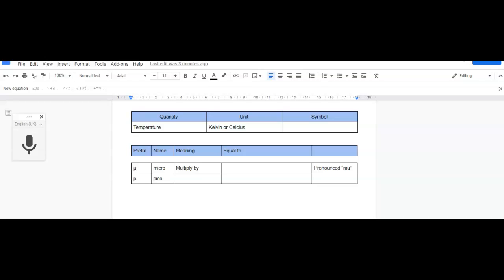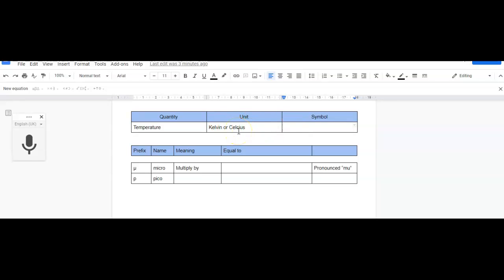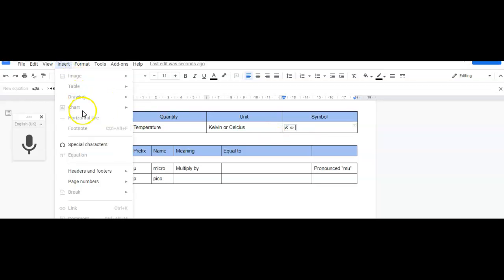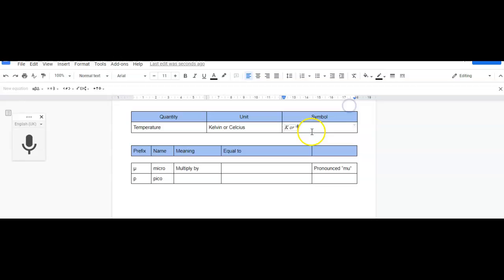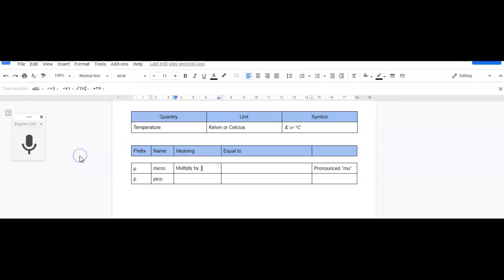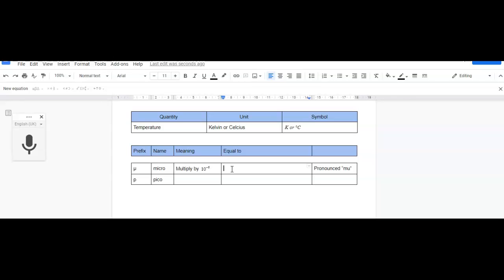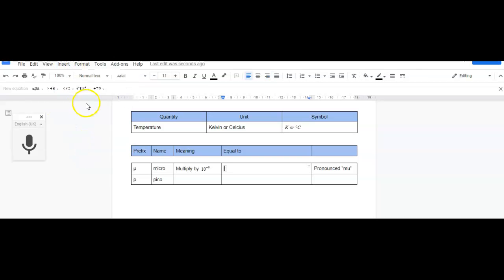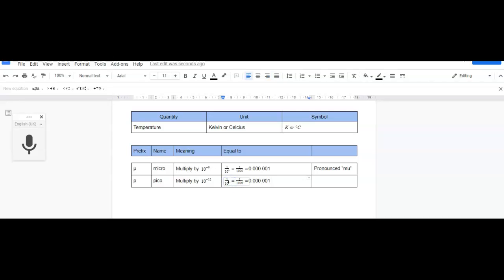Use Google Docs Equations to fill out tables